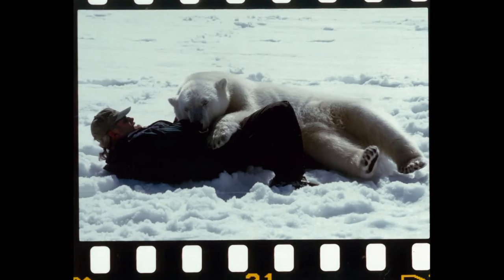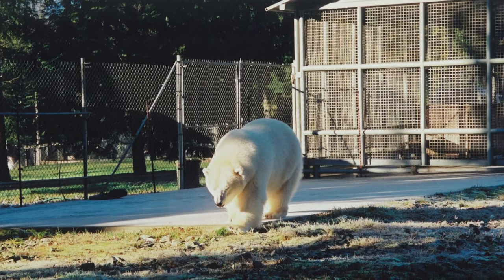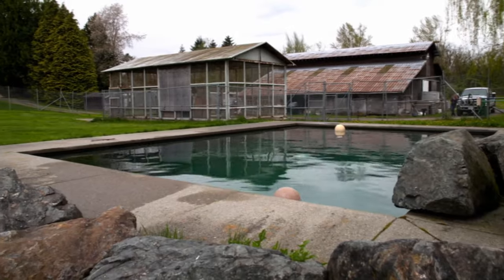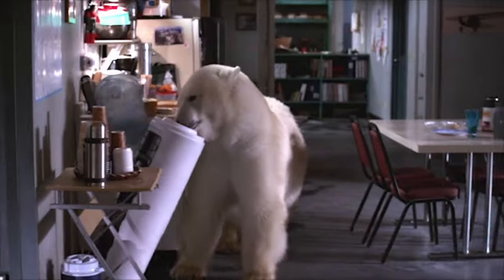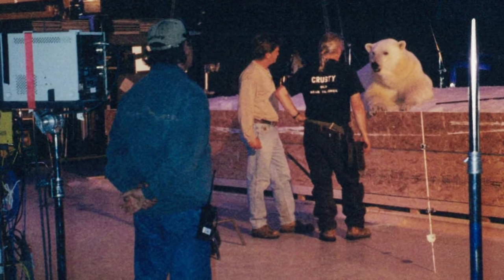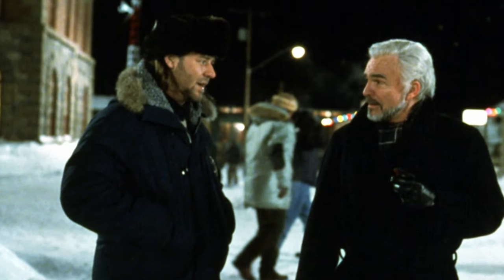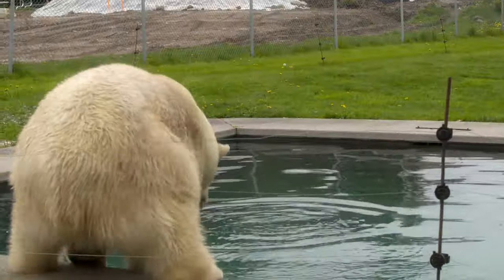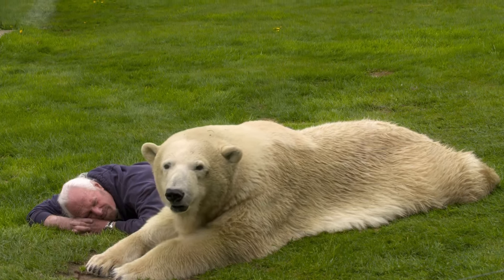Polar Bear Affectionately Nuzzles the Humans Who Raised Her | Nature Bites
Learn the story of Aggie the polar bear, a talented animal who appeared in Hollywood films, and discover why she was separated from the human who raised her.

From Wild Animal In My Family Season 1 Episode 3: Wild Animal In My Family offers access to three incredible people who raised wild animals in their homes. In this episode we learn about the ups and downs of raising baby polar bear Aggie as part of a human family.

Welcome to Nature Bites the OFFICIAL Nature Hub Channel. Bringing you closer to the remarkable animals that inhabit our natural world.